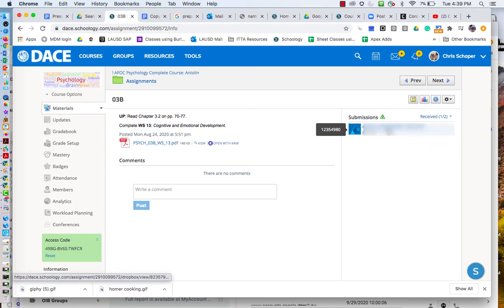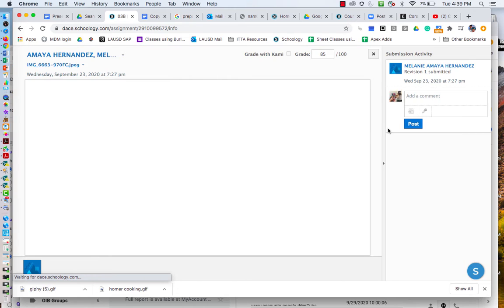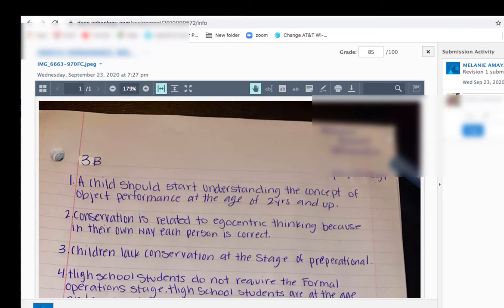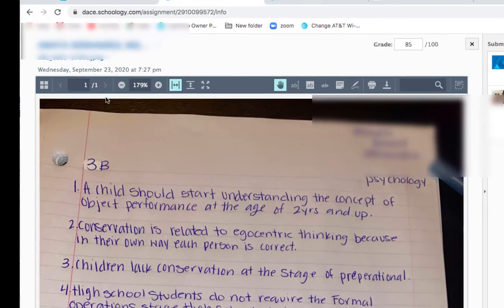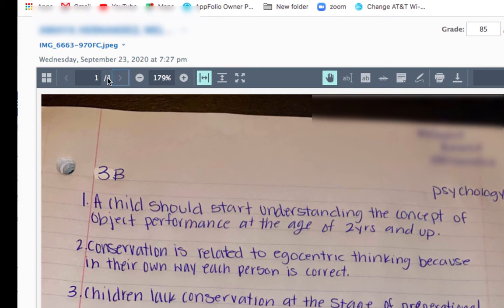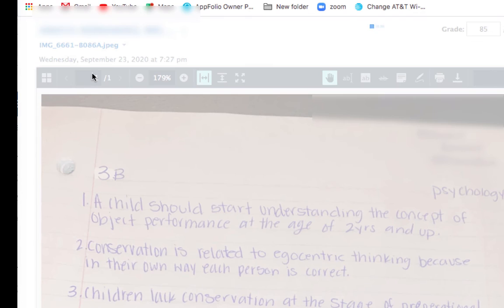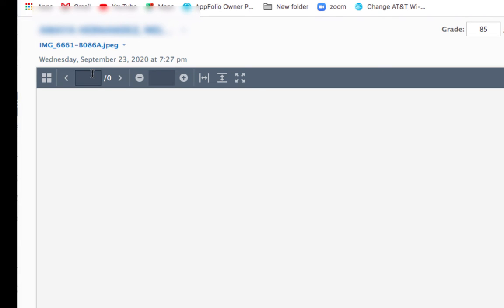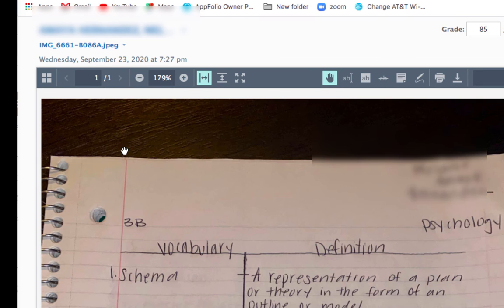How to See a Student's Photo Submissions of Multiple Pages